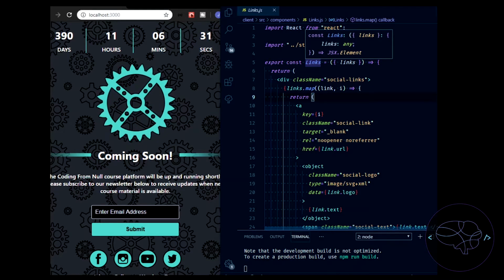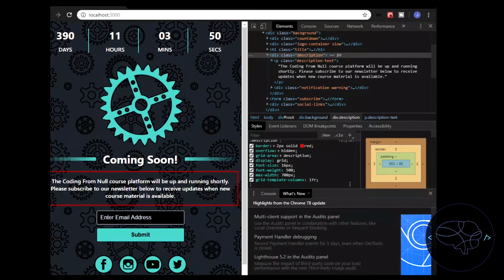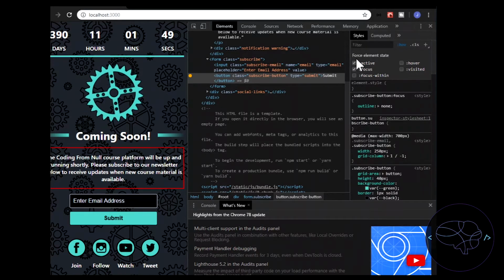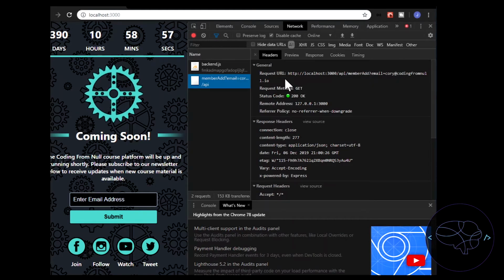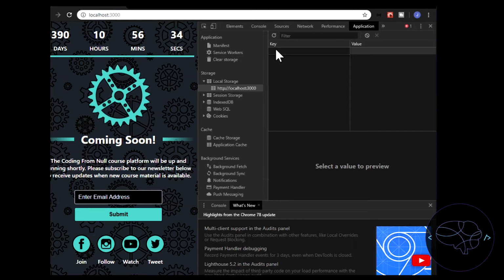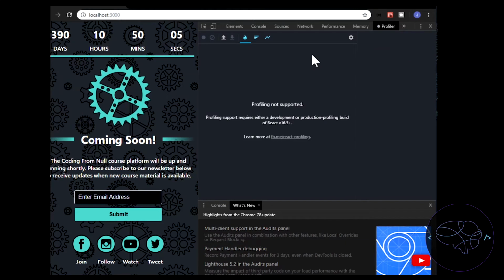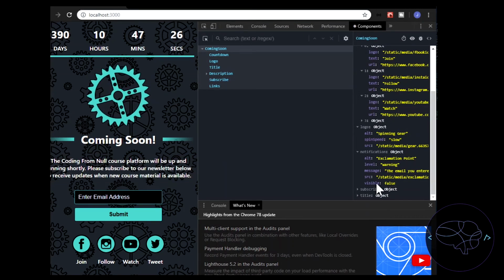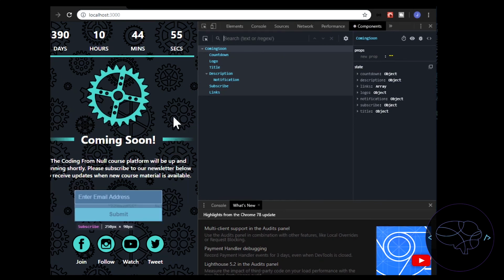React Coming Soon Page #10 - Using the Dev Tools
To become a better developer, knowing how to use tools to debug and interrogate your code can make a huge impact. This week, you will learn how to use both the Chrome Dev Tools and the React Dev Tools to get better insights into your applications. We will cover how to use the Chrome Dev Tools to inspect DOM elements, change CSS on the fly, view network traffic and much more. We will then dive into the React Dev Tools to show how to interrogate and manipulate the state and props of your components. Leveraging the tools at your disposal is one of the most powerful skills for a developer. Join me in learning some of those skills, and putting the knowledge of these dev tools in your arsenal.